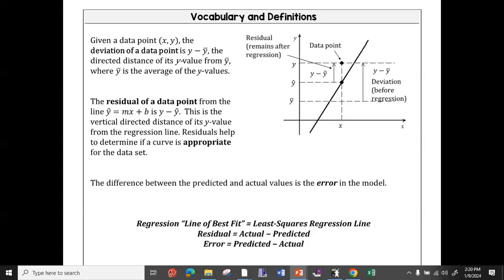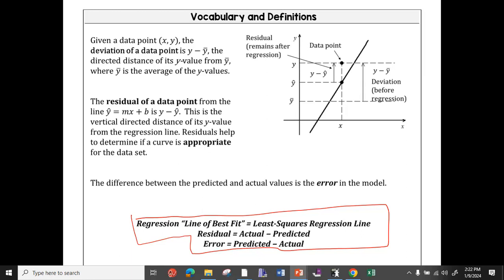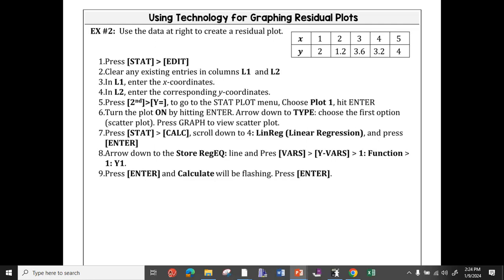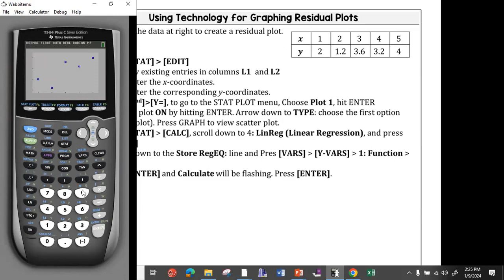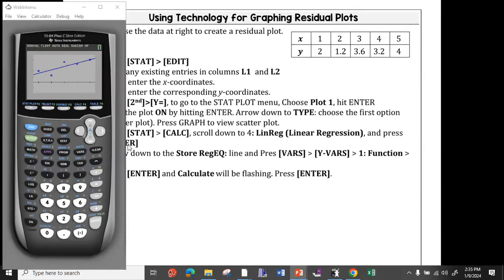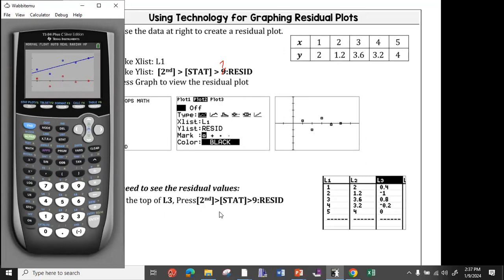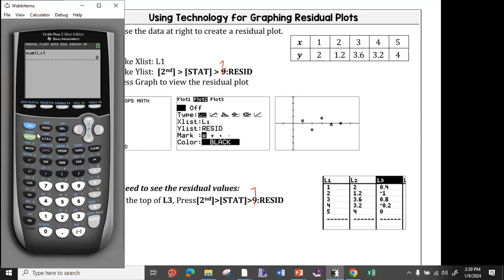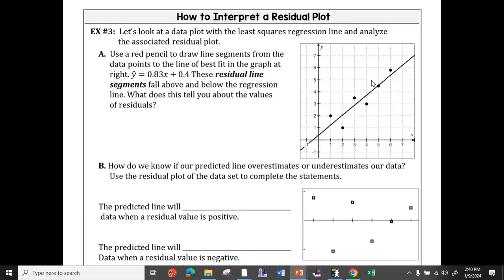2B.1 Part A Ex. 2